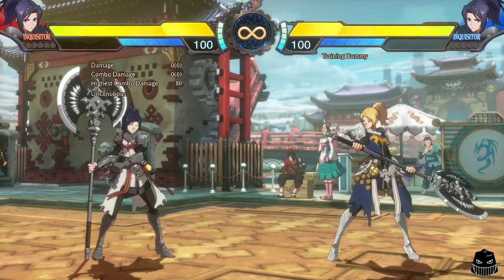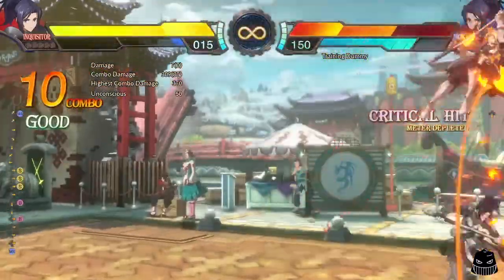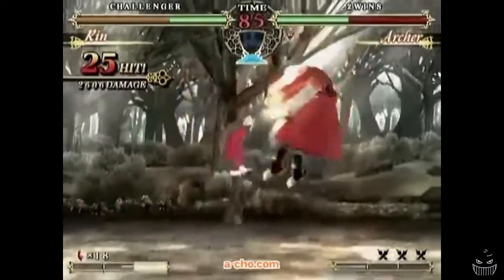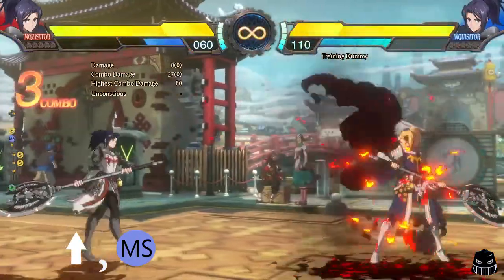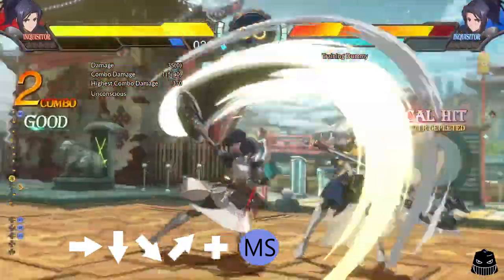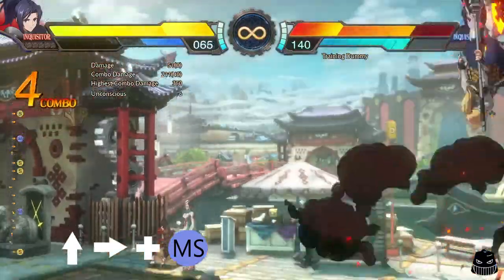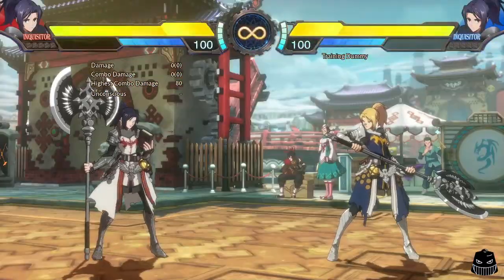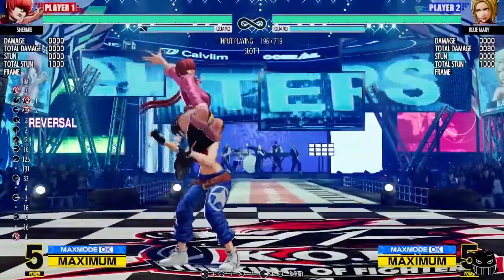Inquisitor MP Skill Cancels from Cut in Dash Attacks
Explaination and Demonstration of Inquisitors MP Skill cancels off of her Cut in Dash Attack